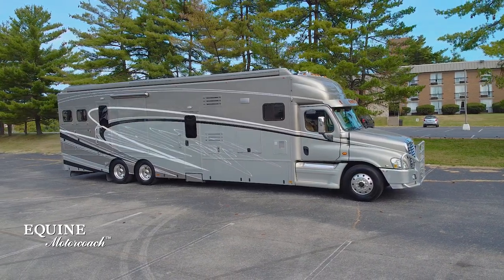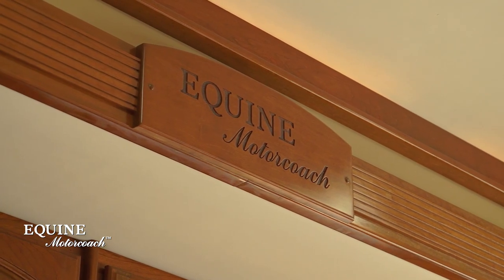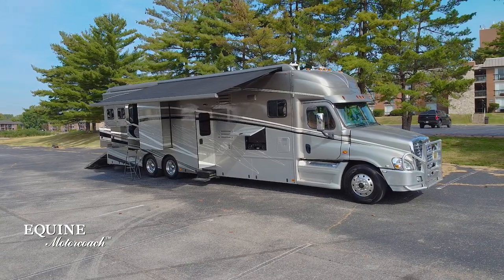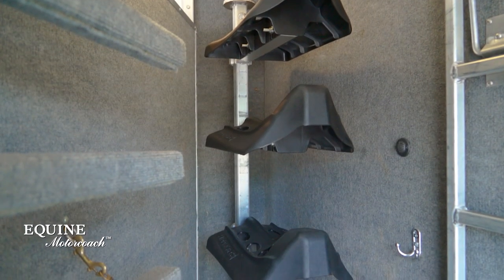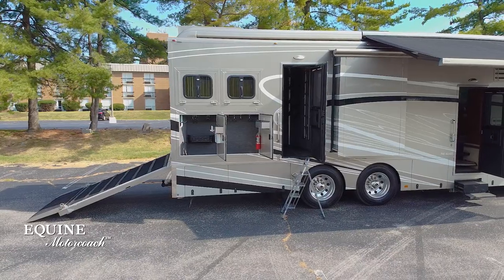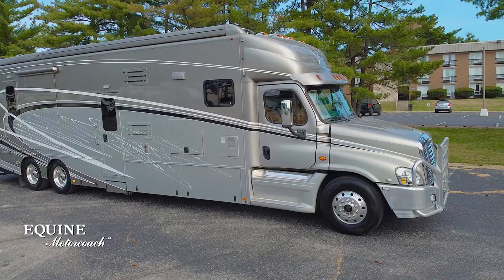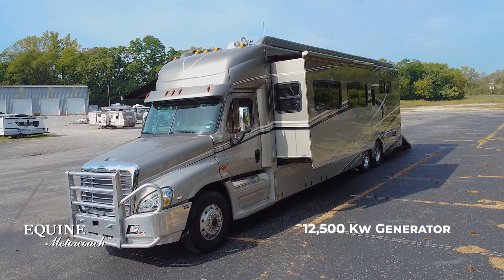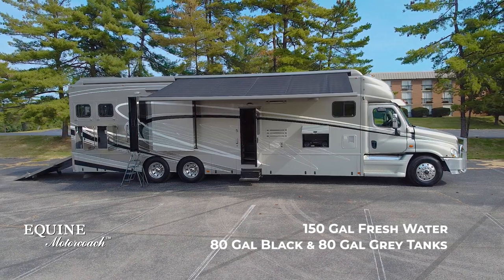2013 2 Horse Equine Motorcoach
Amazing 2 horse Equine Motorcoach for $359,000.00 with separate permanent bedroom and slide out for your closet.

Can sleep 5 people and haul 2 good size horses with mid tack with side entry along with AC in horse area, camera so you can watch your horses as your driving, electric push button operated hay pod, drop down windows and much more.

Over $55,000 worth of upgrades to this magnificent, powerful motorcoach that allows you to have everything in one vehicle with ability to tow 30,000lbs.

Tons of upgrades such as heated floors, Allison 6 gear transmission, 600HP Cummins engine and rooftop awning.